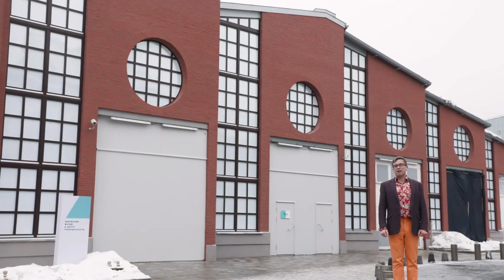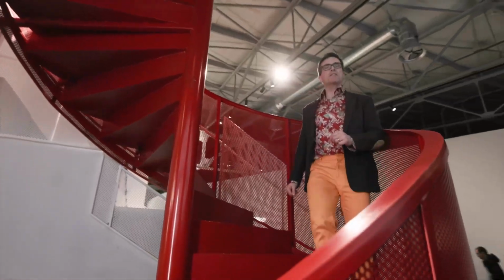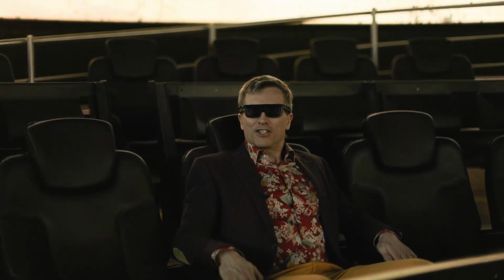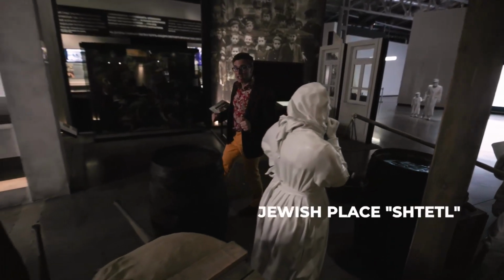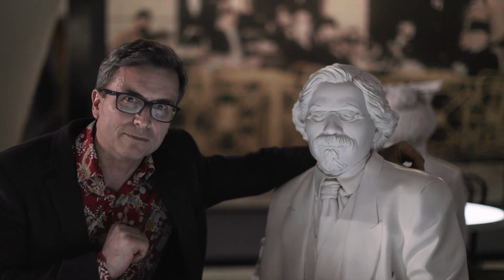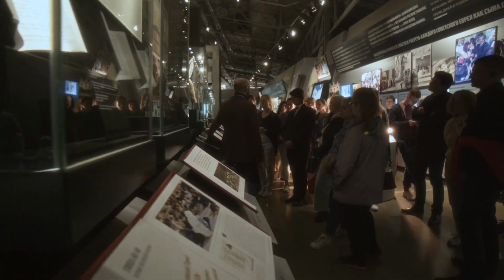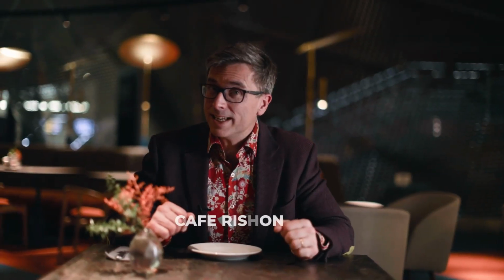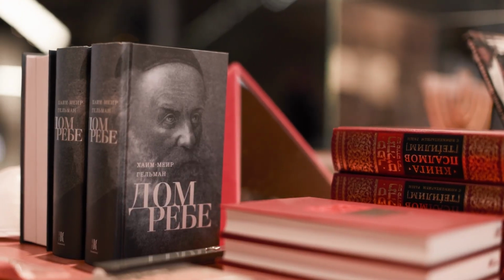Фильм «Еврейский музей и центр толерантности» | "Jewish museum and tolerance center" film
Майкл Гибсон, популярный британский журналист и автор видеоблога ExPatting Russia, посвятил музею целый фильм. Он прогулялся по постоянной экспозиции, посетил Центр авангарда и библиотеки, пообедал в кафе «Ришон», вспомнил о самых значимых выставочных проектах за 10 лет и побеседовал с генеральным директором музея Александром Бородой, исполнительным директором Кристиной Краснянской и директором Центра толерантности Анной Макарчук.

Michael Gibson, a popular British journalist and author of the video blog ExPatting Russia, devoted a whole film to the museum. He walked around the permanent exhibition, visited the Avant-Garde Center and the library, dined at the Rishon cafe, recalled the most significant exhibition projects in 10 years, and talked with the general director of the museum Alexander Boroda, executive director Kristina Krasnyanskaya and director of the Tolerance Center Anna Makarchuk.